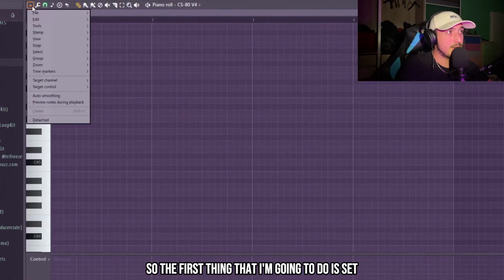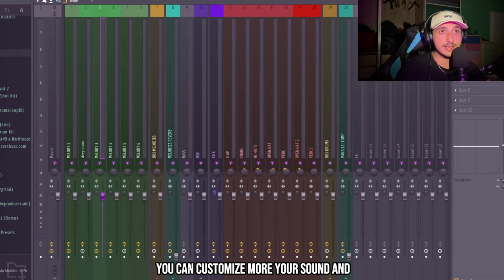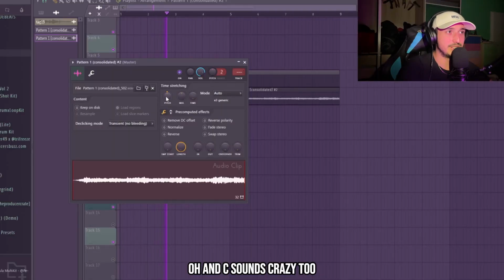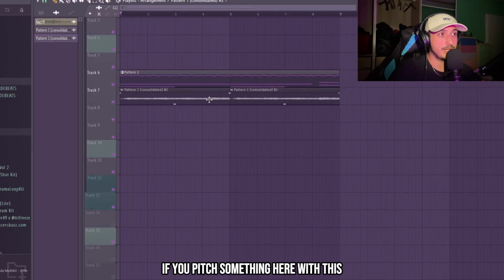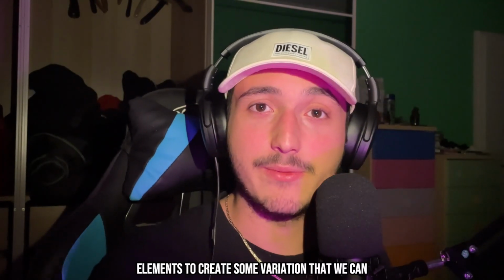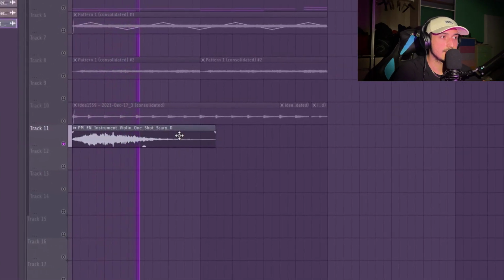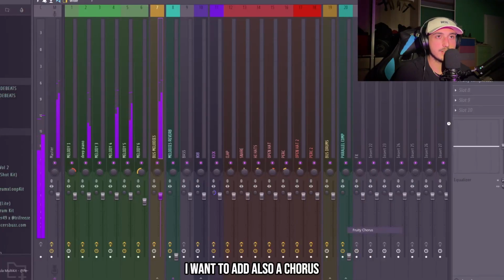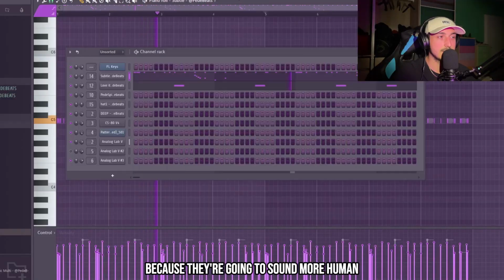The ULTIMATE Nardo Wick Beat Tutorial For 2024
All sounds used in this video are from the Cryptic Multi Kit

Ignore

In Fl studio tutorial, i will use fl studio 21 to make a dark trap beat, if you want to learn how to make dark melodies, how to make melodies for nardo wick, how to make beats for beginners and how to make dark samples from scratch, this is the video for you. I love to make dark beats tutorials and in general fl studio 21 tutorials. If you are a beginner searching how to make dark melodies from scratch and how to make placement ready beats from scratch, i think you will find this video interesting. In this video i make a dark beat from scratch, and i will try to show you in a simple way how to make dark beats in general, but i am inspired by how to make a nardo wick beat and how to make a future beat. i really like to explain how to make nardo wick beats in 2024 and i think that this video would help you to make nardo wick beat tutorial, it could interest you also if you want to know how to make nardo wick beats from scratch, how to make a nardo wick beat from scratch, nardo wick tutorial and more